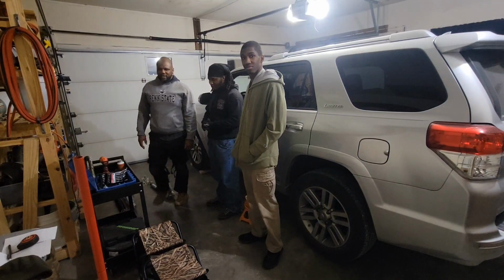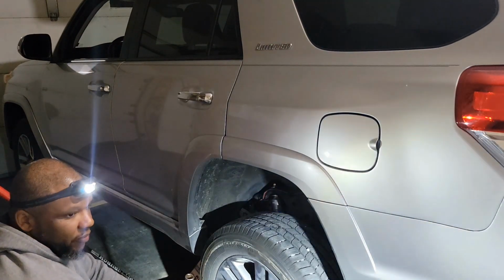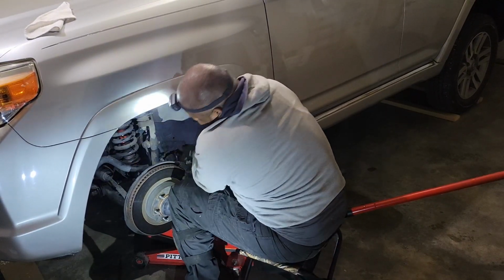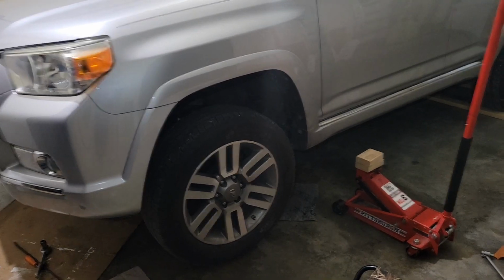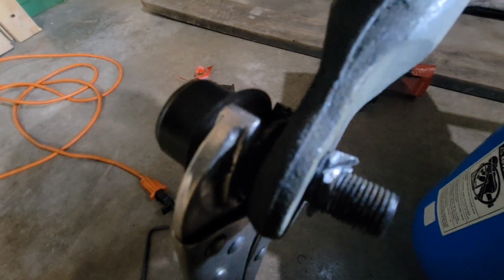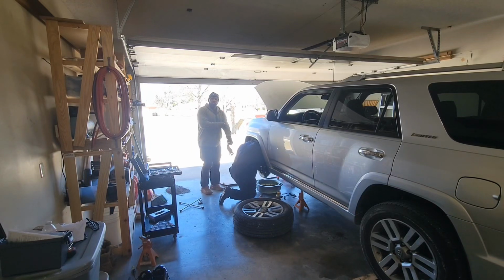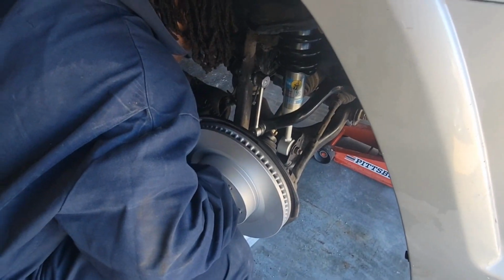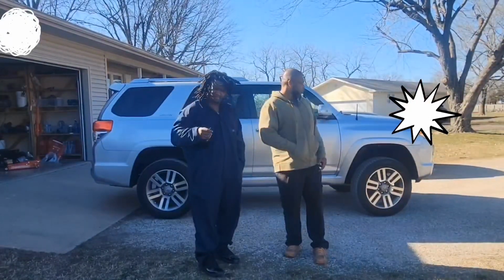💥Gen5 Toyota 4runner Limited Xreas Delete💥 Bilstein 5100 Installed 3in lift Shock&struts Replaced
4 runner xreas delete bilstein 5100 installation on 5th gen 4runner ,Toyota 4runner Limited gets xreas delete and bilstein 3in lift ,shock and struts installation, Father sons bonding working Toyota 4runner, Father shows sons how to handle the challenges of life as they happen, Obstacles can't stop you if you don't quit trying! overcome challenges